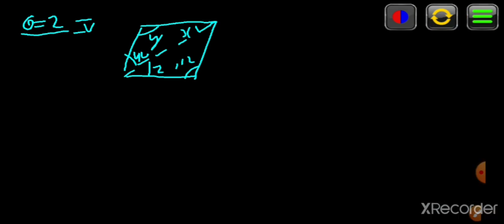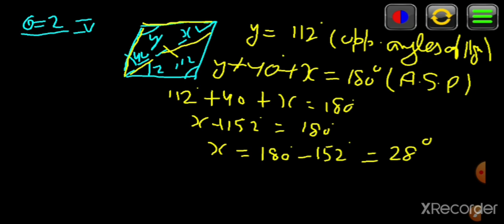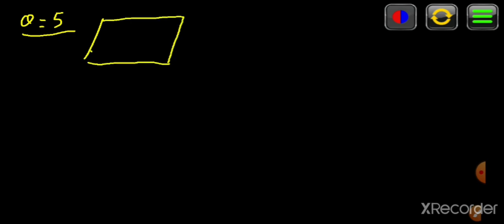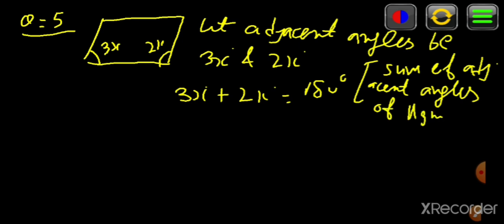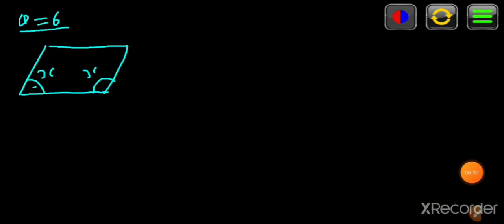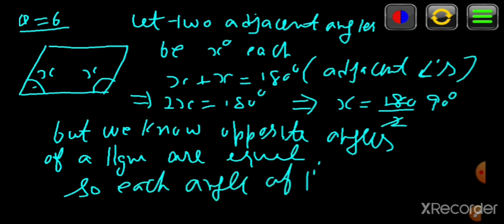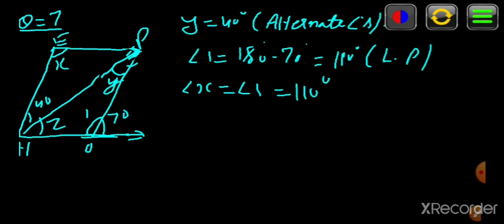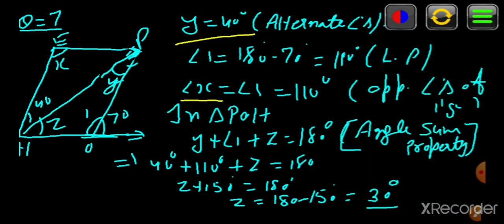Ex 3.3 Q 2, 4 & Q 5, Q 6.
application of properties of parallelogram